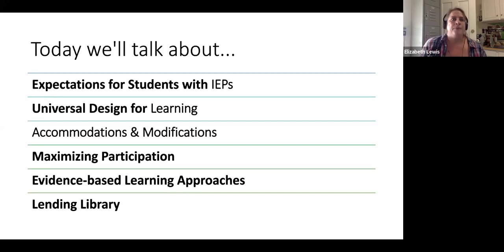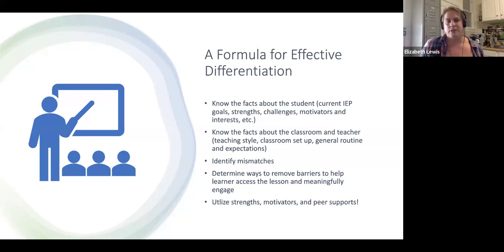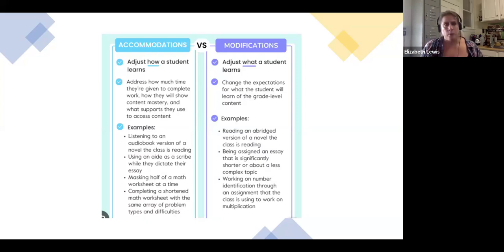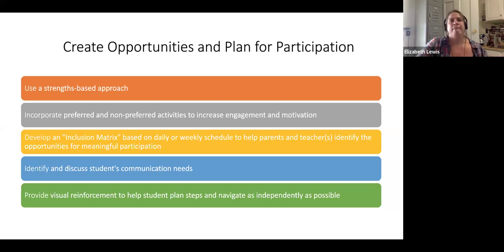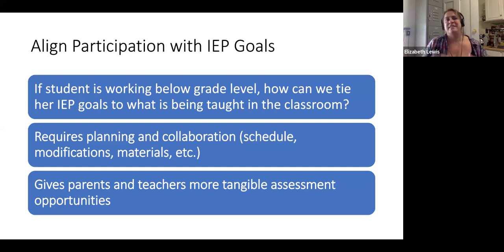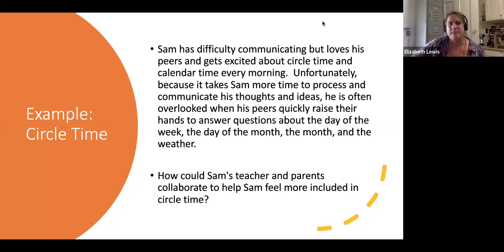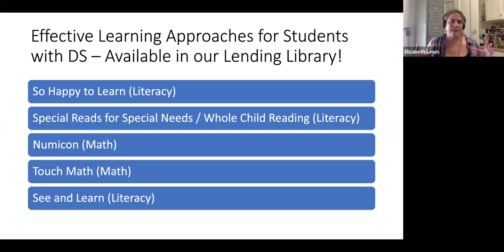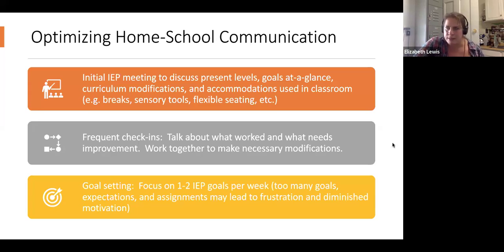Understanding UDL & Advocating for Accommodations & Modifications in School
Participants will learn about Universal Design for Learning (UDL) and how to effectively advocate for appropriate accommodations and modifications on their child's IEP